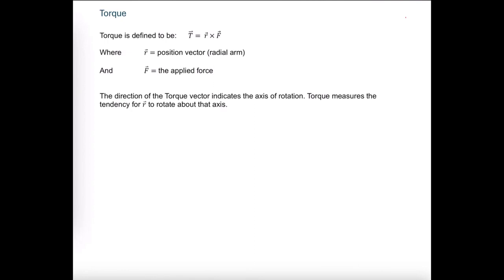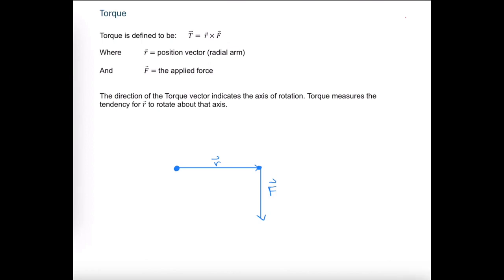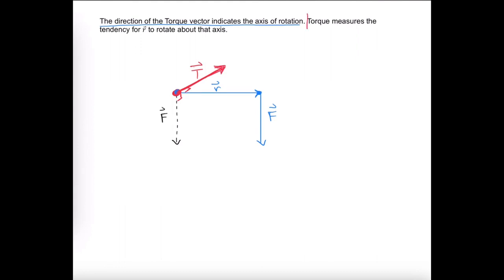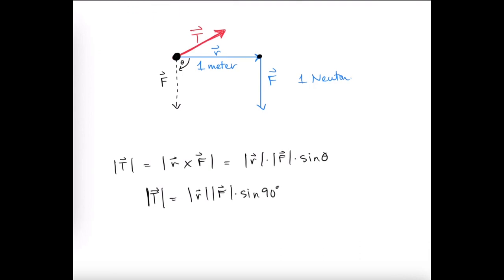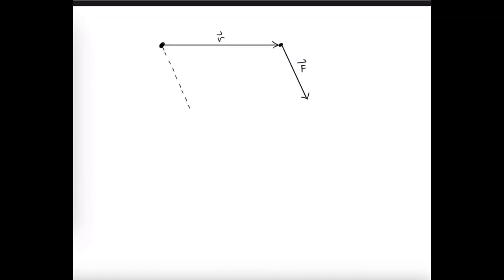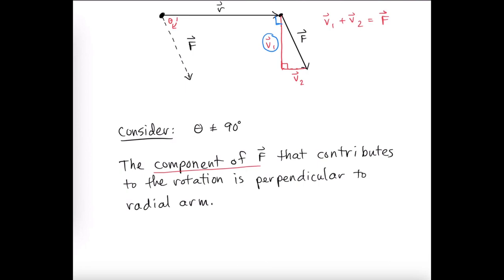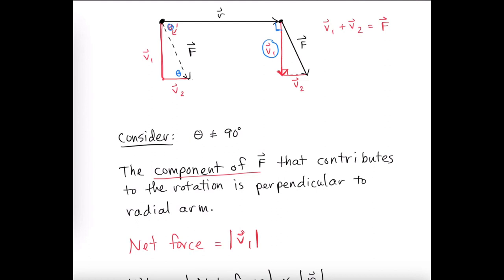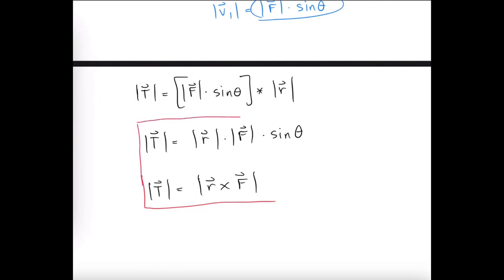Introduction to Torque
An introduction to Torque and its units. A visualization of how torque is related to the applied force and the length of the radial arm to which the force is applied.